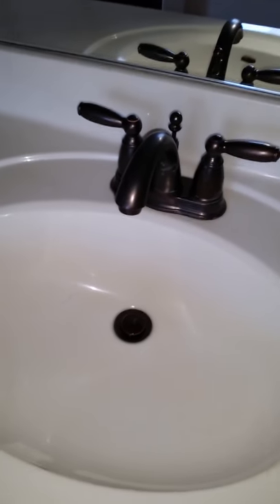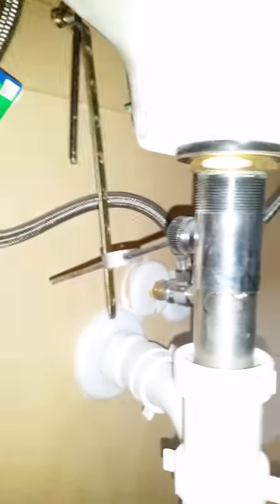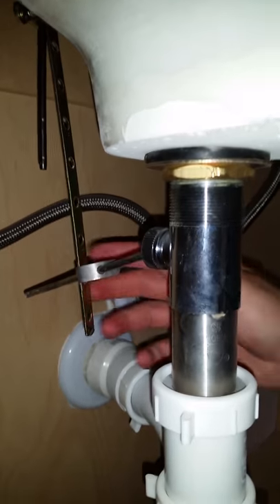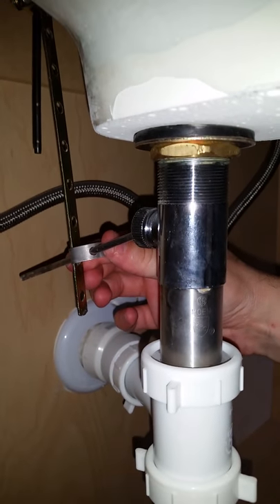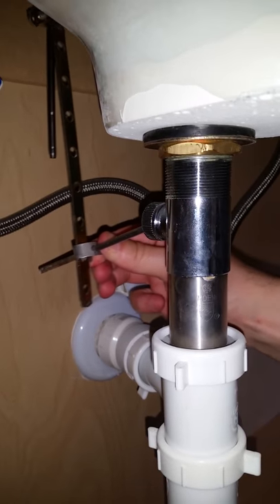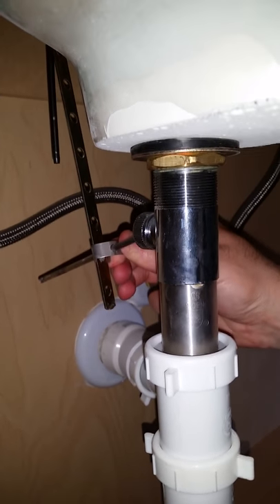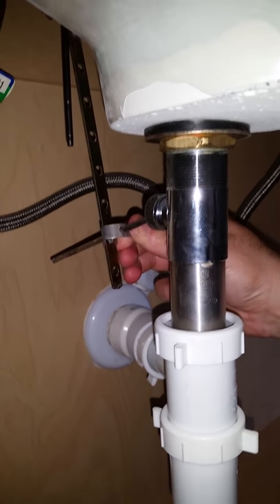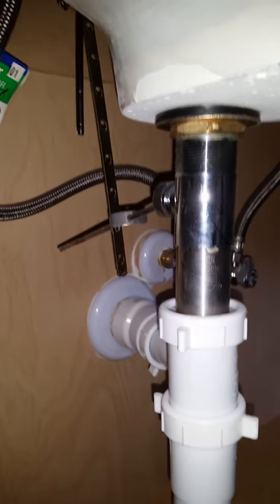Bathroom sink- how to fix the drain stopper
San Antonio rental